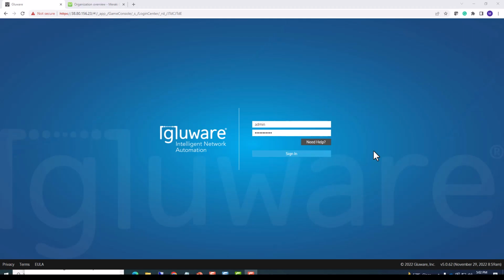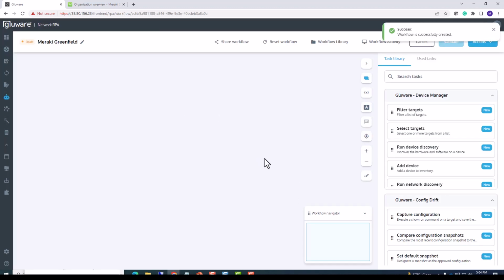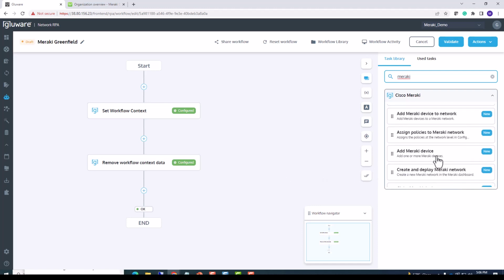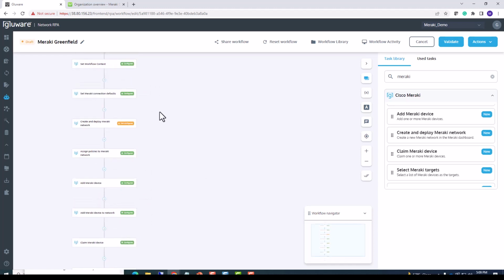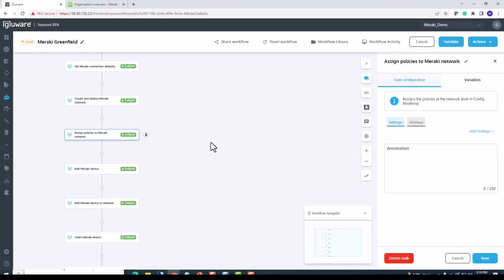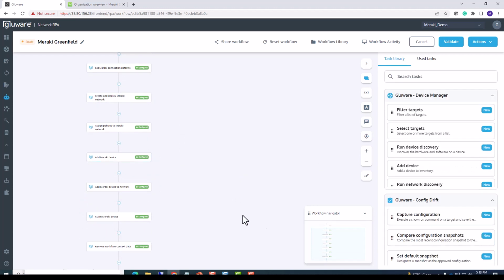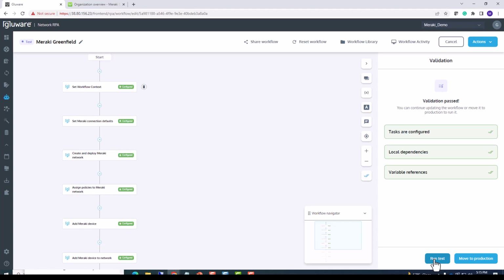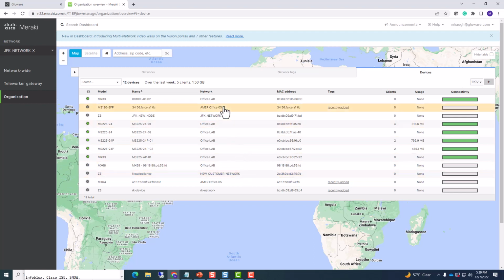Automate Cisco Meraki Deployments with Gluware N-RPA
This video demonstration highlights new capability in Gluware release 5 to automate the creation of Meraki Networks and adding devices to those networks. Gluware introduces a set of Network RPA tasks to make building no-code process automation easy.